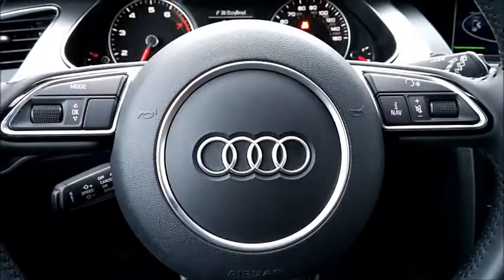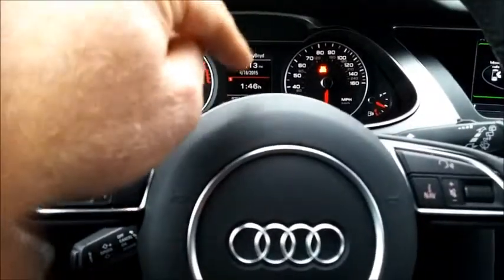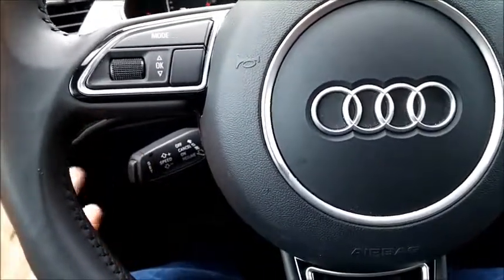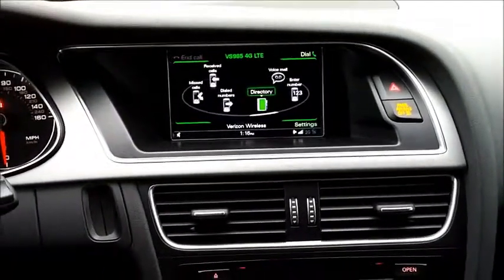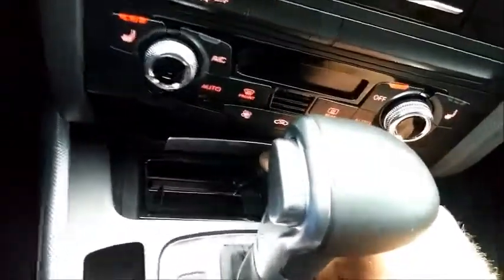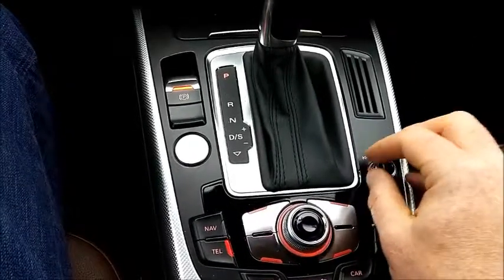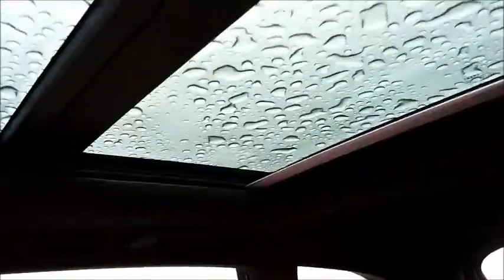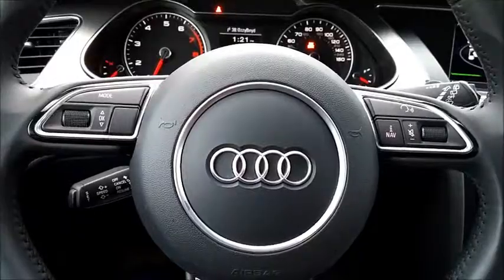2015 Audi Allroad interior review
In this shaky cam interior review, we look at the very European 2015 Audi Allroad, a station wagon that only Audi could build. Find out my likes and annoyances with this family wagon.